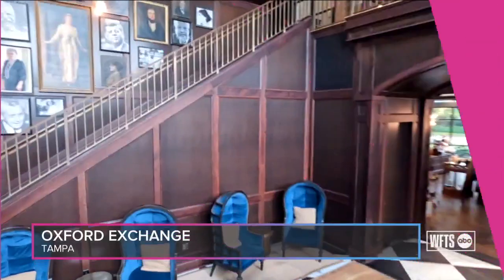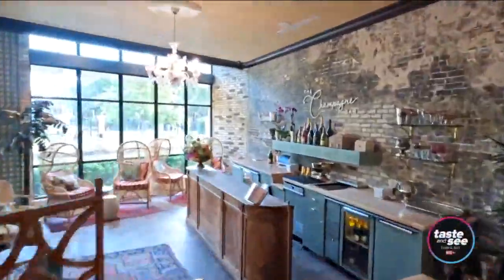Taste and See Tampa Bay | Friday 9/2 Part 4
Zack Perry and Teyonna Edwards discover a brand-new art exhibit in Tampa Bay from an internationally acclaimed sculptor that will change the way you look at balloons.  Plus, we check out Social Roost— a local hotspot that serves up chicken prepared from a globally-inspired menu. Plus, discover new things to do, places to discover and dine around Tampa Bay and beyond.